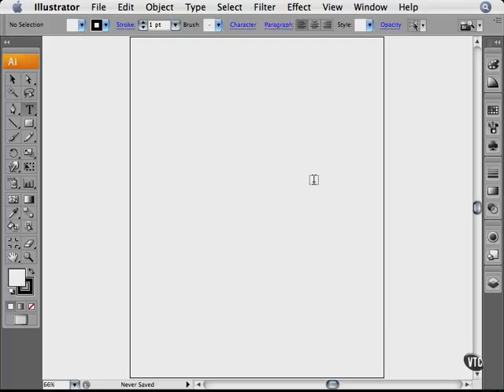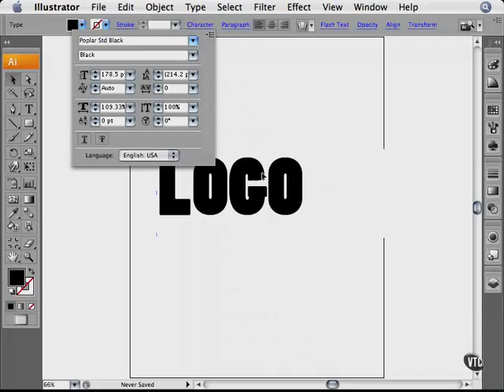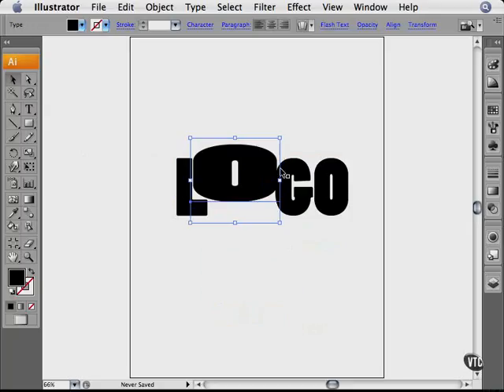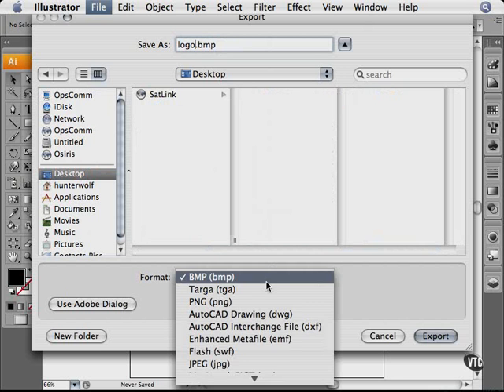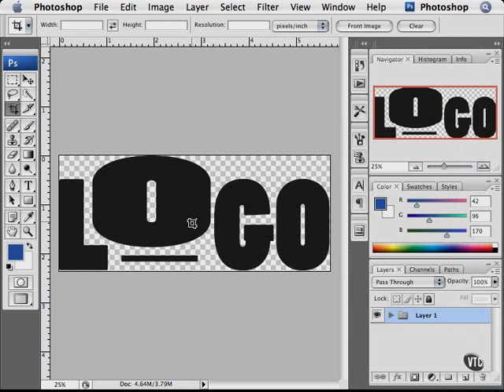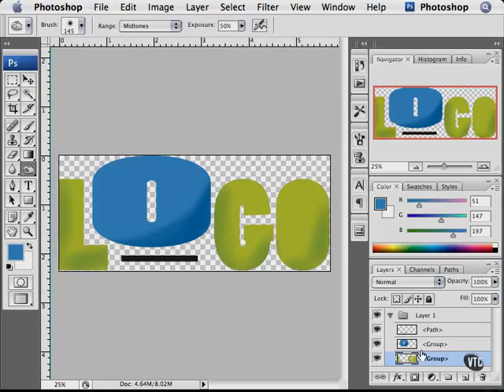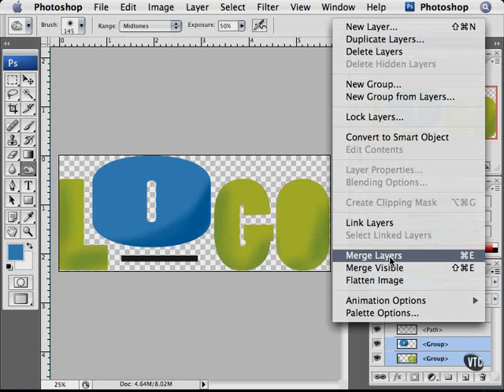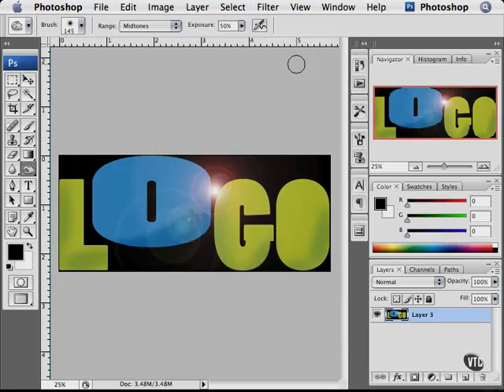16.02.Work with Photoshop.mov